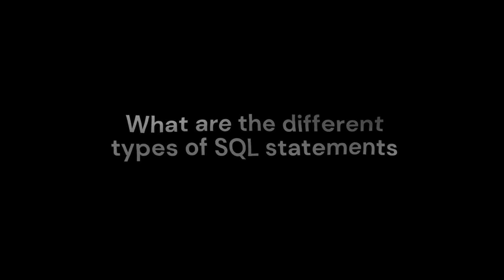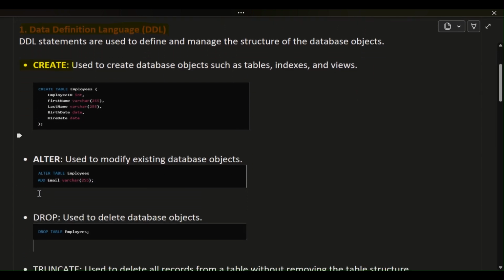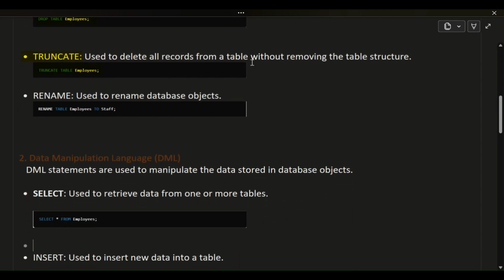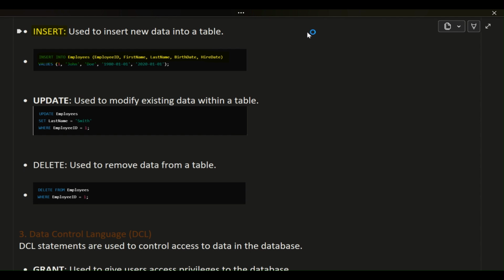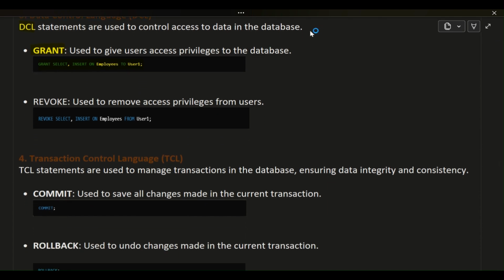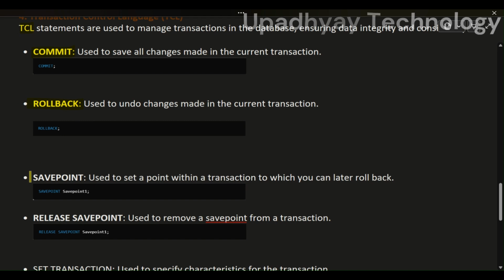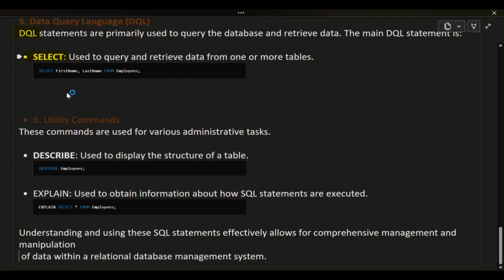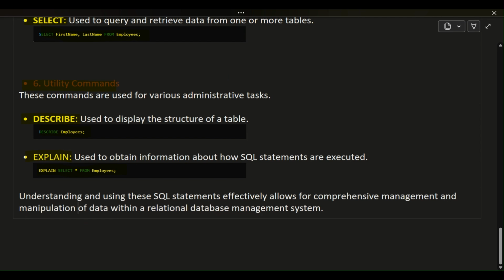What are the different types of SQL statements | SQL interview questions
Welcome to SQL Interview Questions Mastery – your ultimate resource for acing SQL interviews and mastering database management!

Whether you're a beginner looking to break into the tech industry or an experienced professional aiming to brush up on your SQL skills, our channel provides everything you need to succeed. We cover a wide range of topics including:

Basic to Advanced SQL Concepts: From foundational SQL commands to complex queries and optimizations.
Common SQL Interview Questions: Detailed explanations and solutions to frequently asked questions in SQL interviews.
Real-World Scenarios: Practical examples and case studies to help you understand how SQL is used in real-world applications.
Tips and Tricks: Expert advice on how to approach and solve SQL problems efficiently.
Mock Interviews: Practice sessions and mock interviews to help you prepare for the real thing.
Let's turn those SQL interview challenges into your greatest strengths!

Welcome aboard, and happy learning!